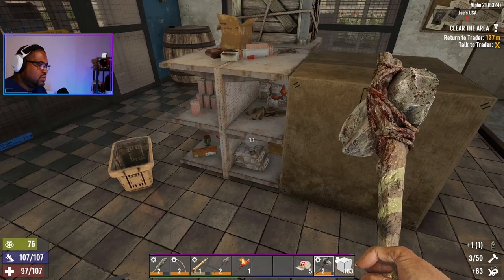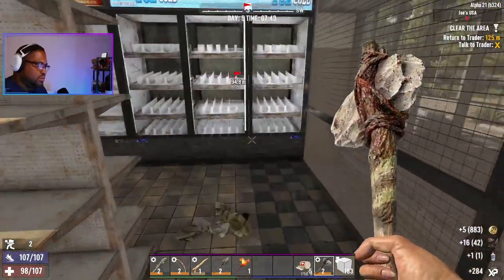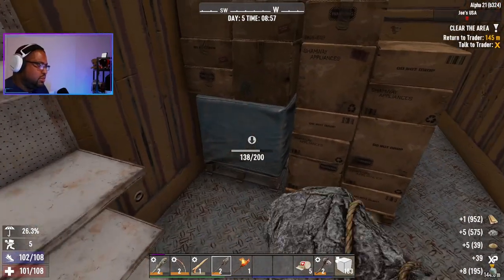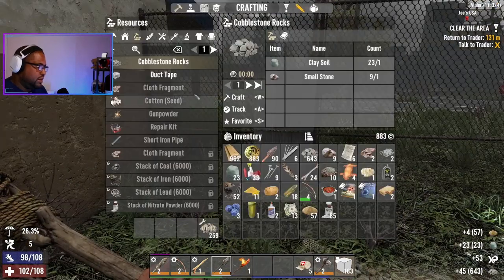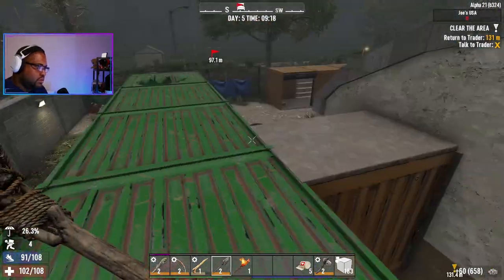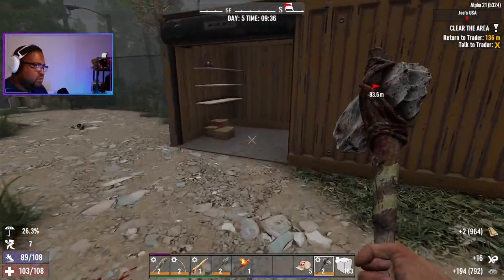A21 Adding the Fighting Perch 7 Days to Die Ep5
Welcome to Alpha 21 7 days to die and we are gonna mess around with the experimental build for a bit.

Music and Sounds by Epidemic Sounds

Tuesday 7:30PM - 9:30PM Only 2nd Tues of the month for Community Games
Saturday 3:00PM - 8:00PM Every other will be ending at 7:00PM